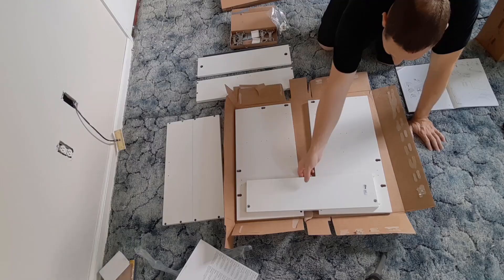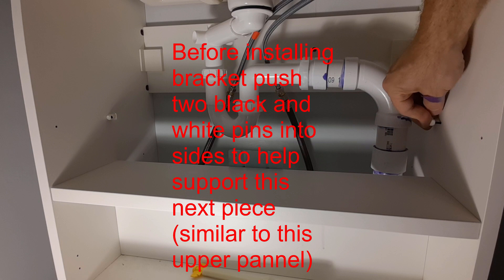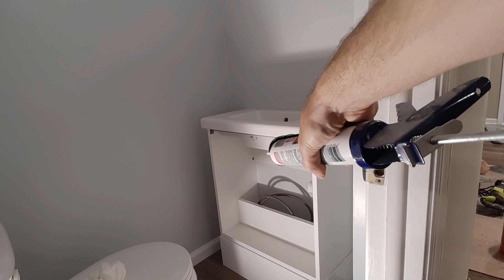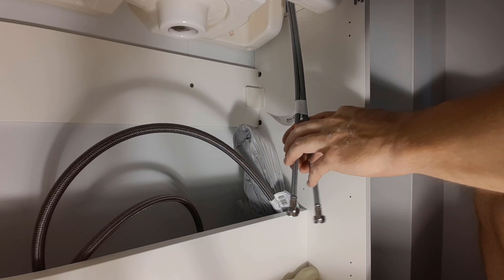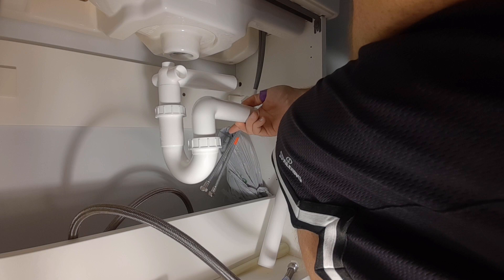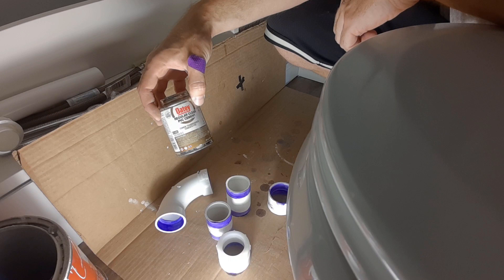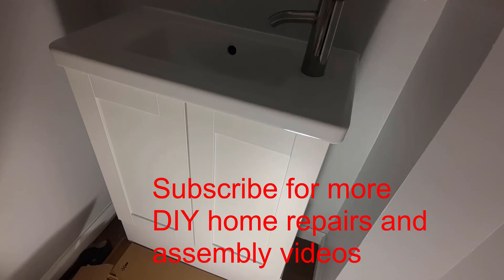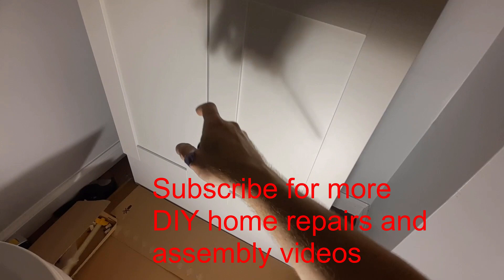How to assemble and install Ikea Vanity, Sink, Drain, and Faucet (Enhet, Tvallen, Rannilen, Dalskar)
Two plumbing codes that could be interpreted as requiring caulking:
- "International Plumbing Code (2012 edition), Chapter 4, Section 405.5 states: Joints formed where fixtures come in contact with walls or floors shall be sealed."
- "Uniform Plumbing Code (2009 edition), Chapter 4, Section 407.2 states: Where a fixture comes in contact with the wall or floor, the joint between the fixture and the wall or floor shall be made water-tight."